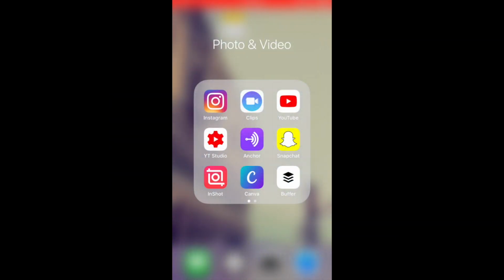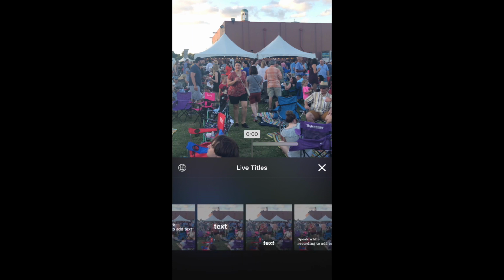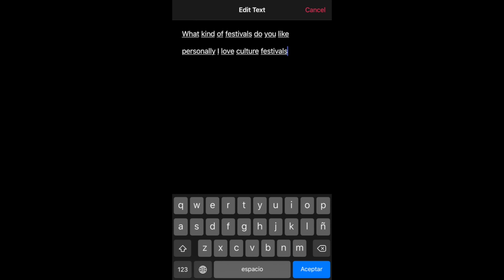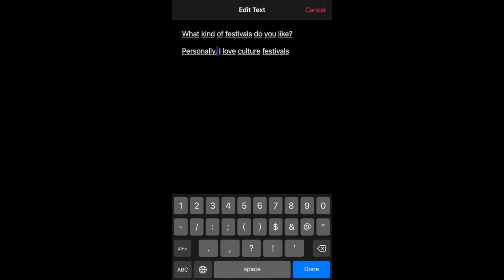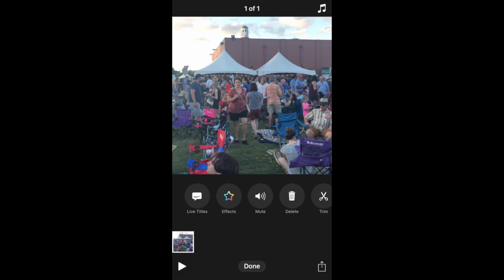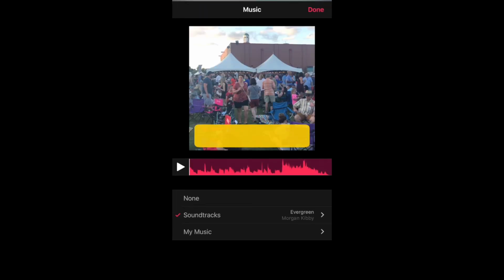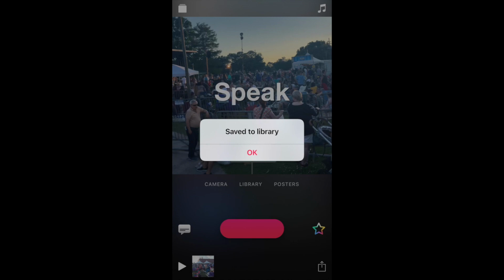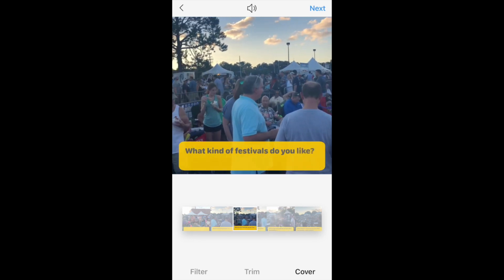Add Voiceover and Captions to a Video | Apple Clips Tutorial | Instagram Tips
What other tutorials would you like me to make?